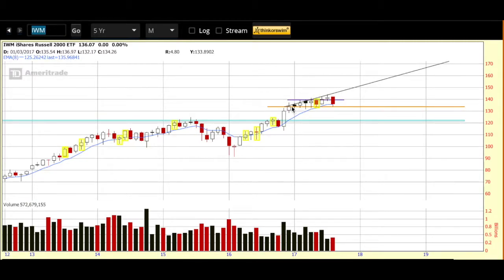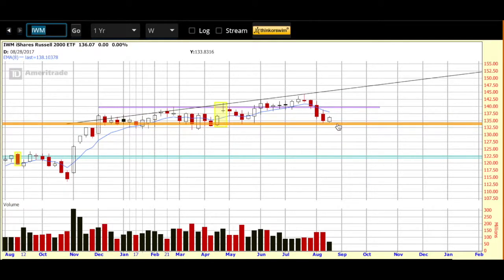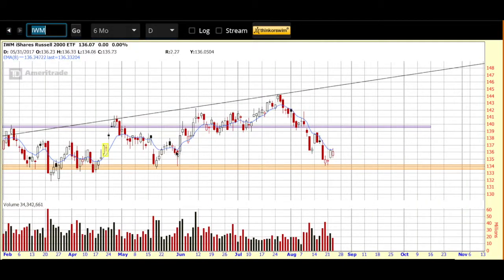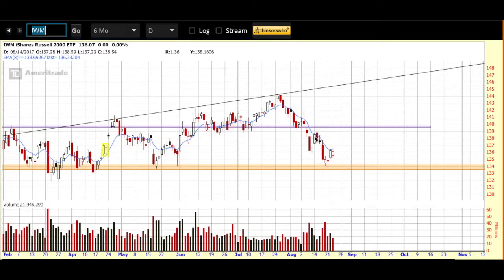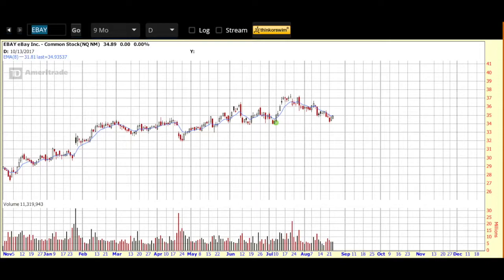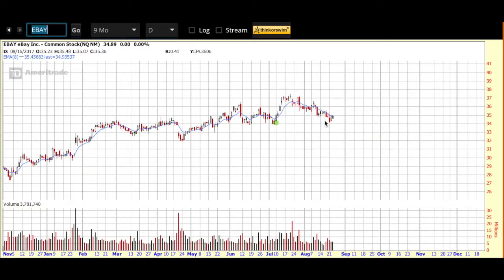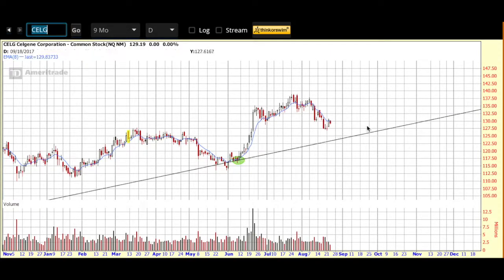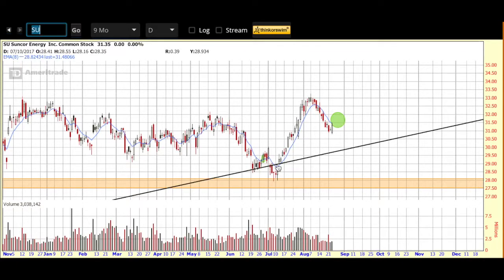The Russell Index ("IWM") Continues to Hold Support & Reviewing "CELG", "EBAY" and "SU"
Our orange line of medium term support continues to hold and we will see a strong start to the day.  Should that price strength continue and hold through the days ahead today’s video features three past “Chart of the Day Café” featured charts that look poised to possibly move higher.  All have the strong Value and Growth scores I look for; “CELG”, “EBAY” and (dual listed on the Toronto Exchange) “SU”.